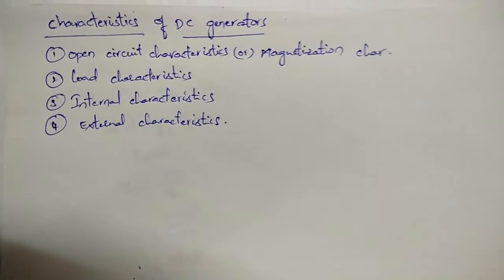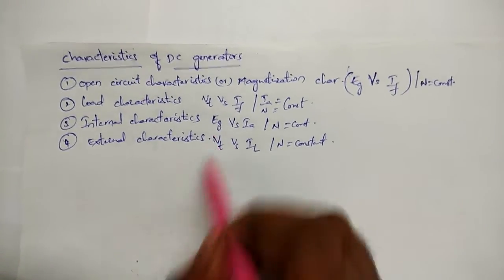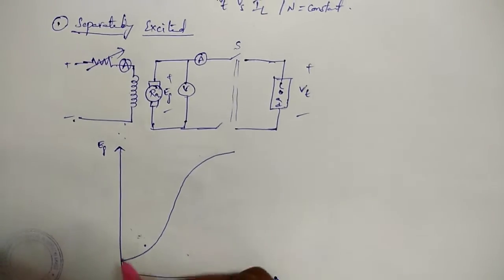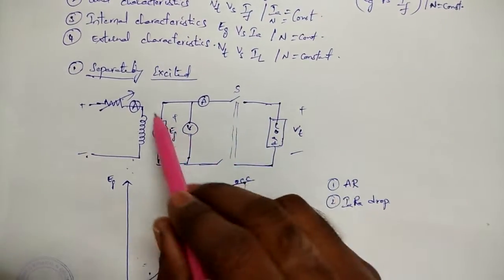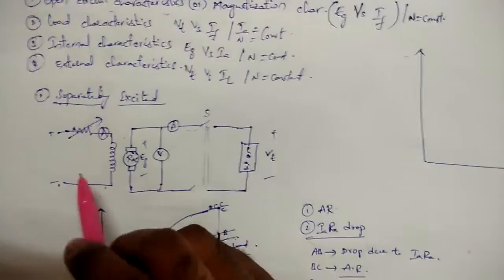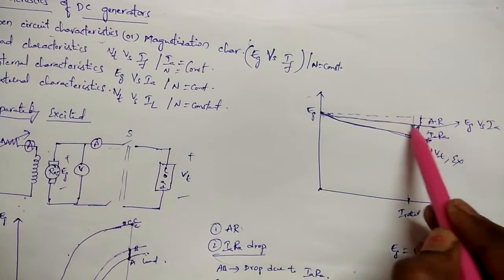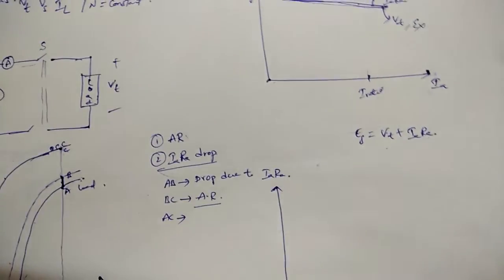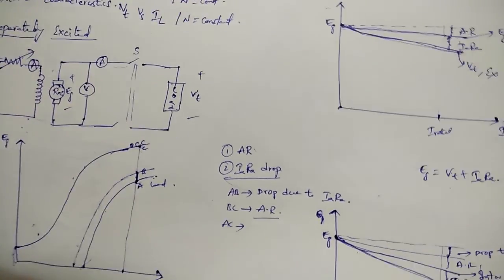DC Generators characteristics1